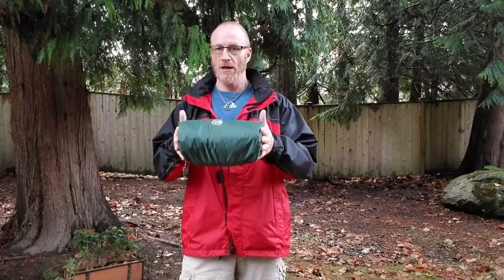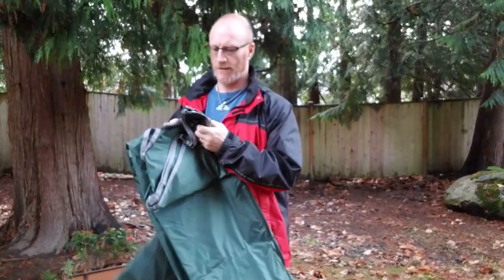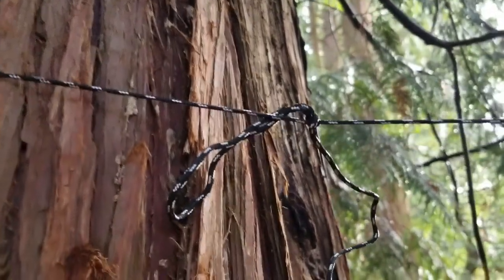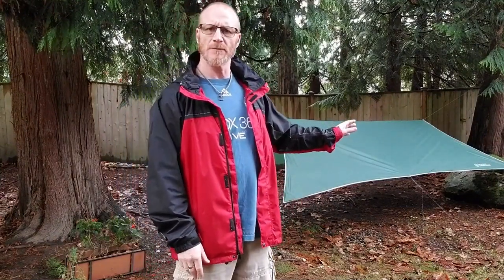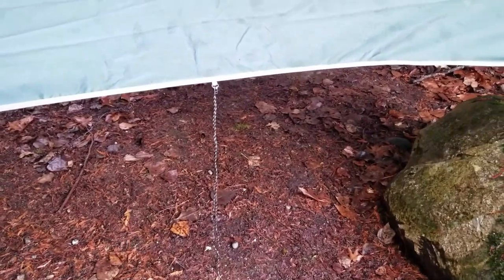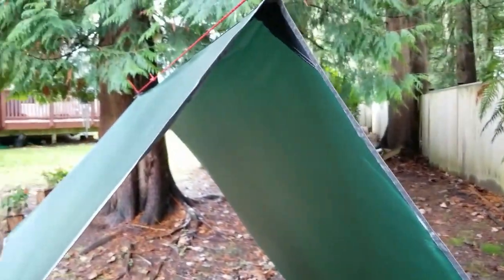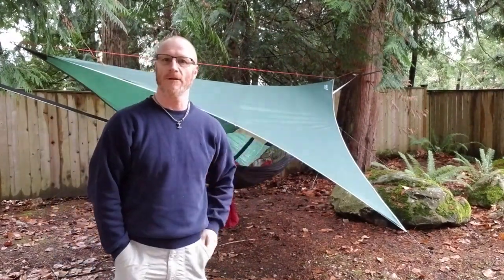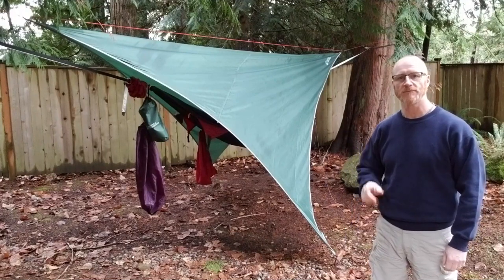Roman Ventures "13 foot" Rainfly Review: How Well Does it Cover the Hammock? - Amputee Outdoors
Is it really 13 feet, well, yes and no.  It's also longer.  I review the setup, guy lines, different ways to set it up, material, quality, etc.  3 out of 5 stars overall, but...I really like the rainfly and will be using it exclusively when I go out in my hammock.  Find out why.

Here's the link in Amazon if you want to get one yourself.

 Help support me and this channel by buying me a coffee for just $1. Thanks!

for reviews of gear, hiking blog, gear recommendations and more.